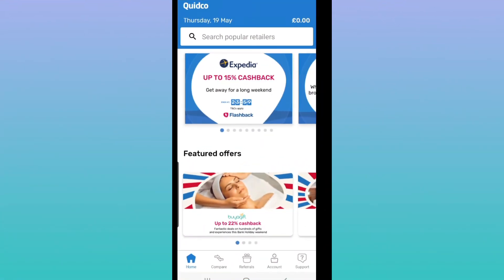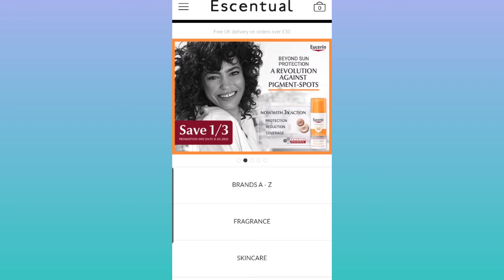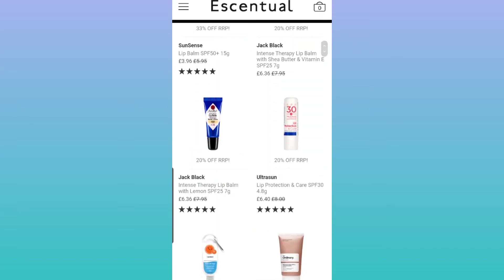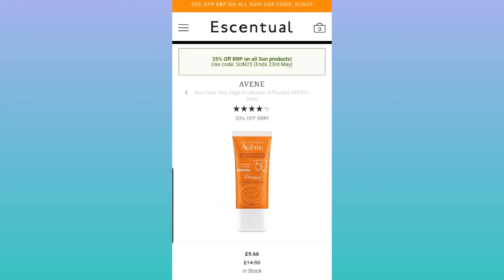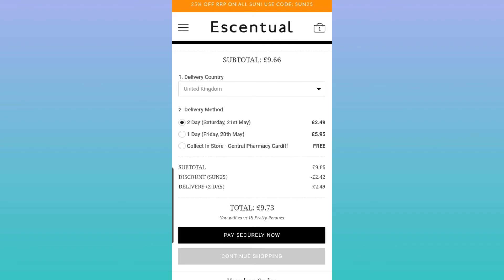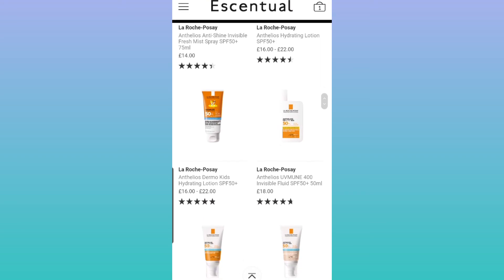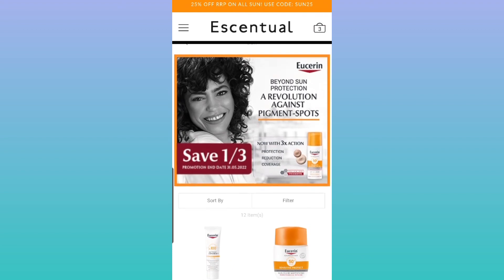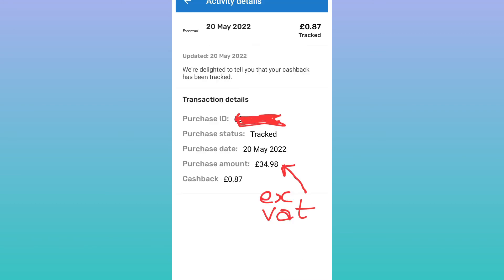How To Save £££ On Skincare| Amazing Sunscreens Now Discounted- Avene, Eucerin, La Roche Posay